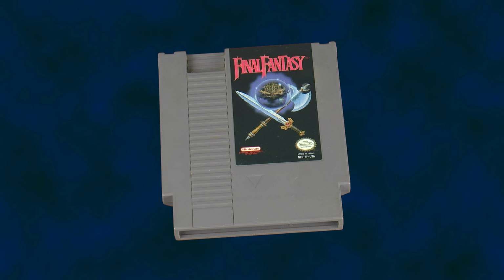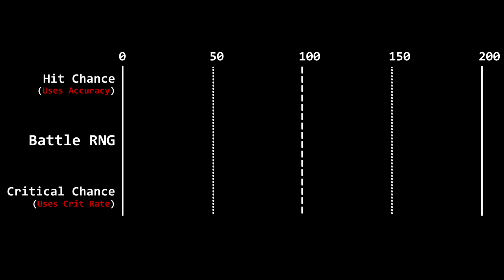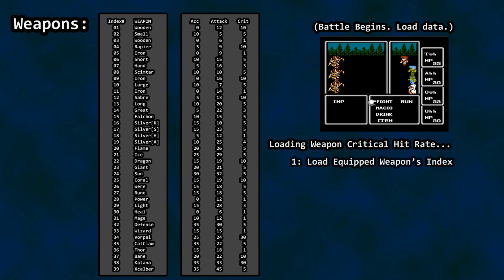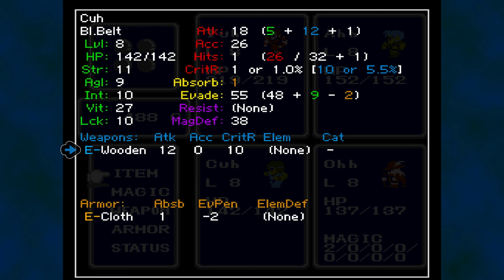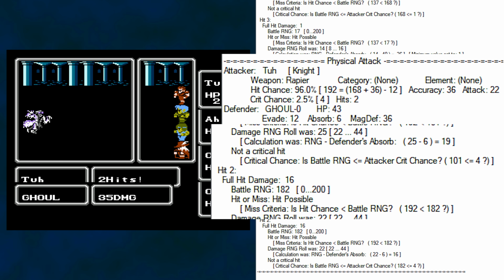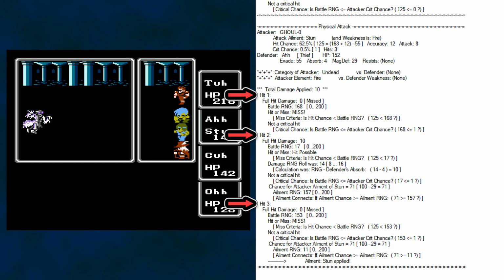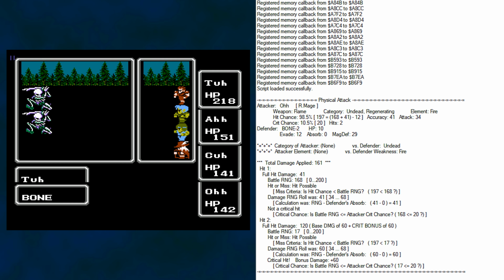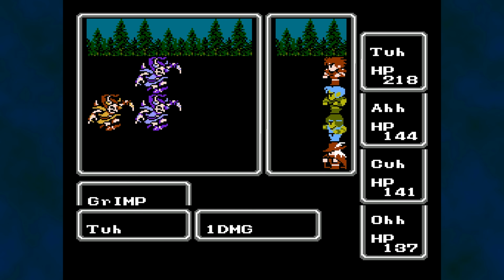The Final Fantasy Battle Engine: A Dissection of Physical Attacks - Behind the Code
Let's see how the numbers get crunched for physical attacks and their hit percentage, damage, critical hits, and status ailments. There are quite a few bugs!